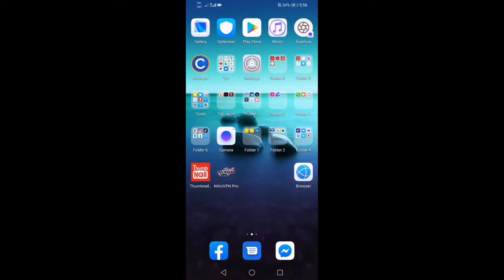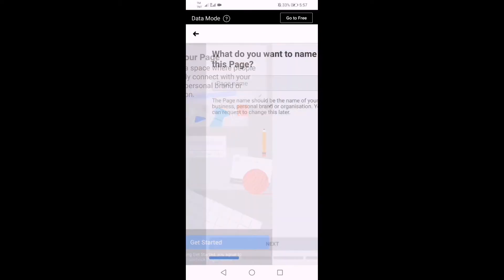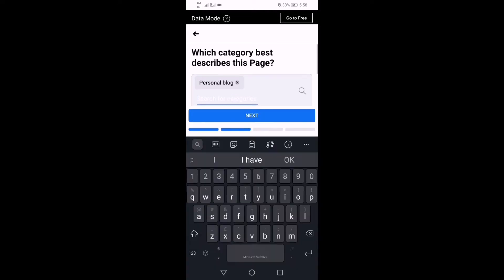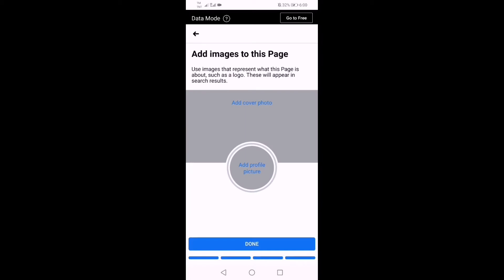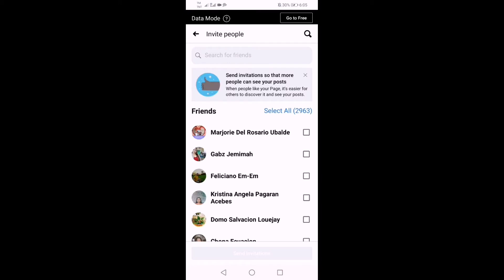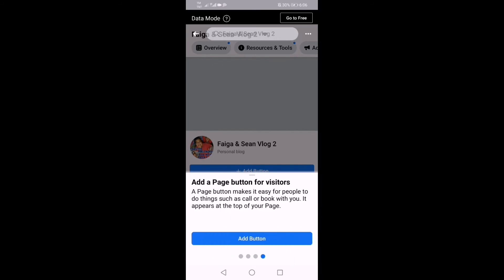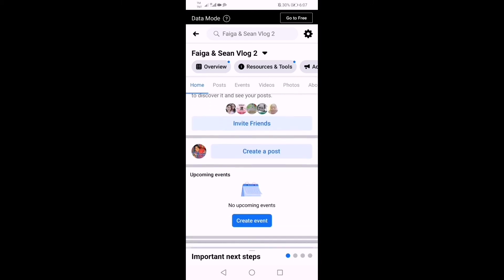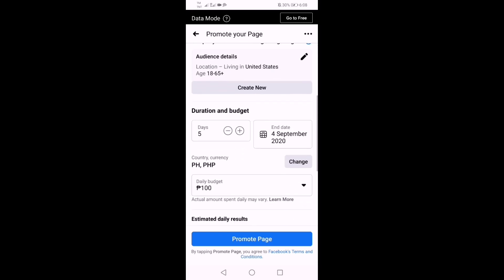HOW TO CREATE A FACEBOOK PAGE | VIDEOTUTORIAL |MAESTRAFEELINGERA